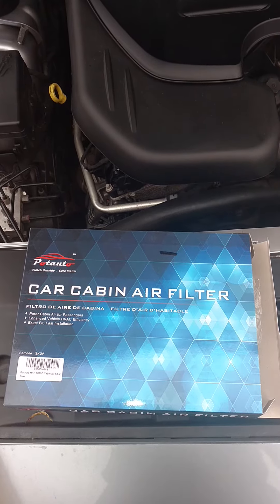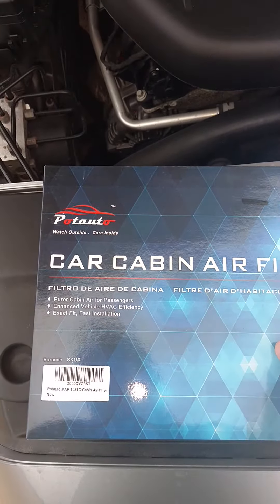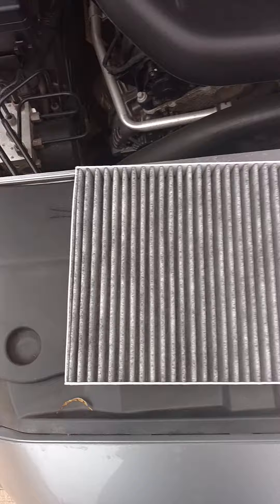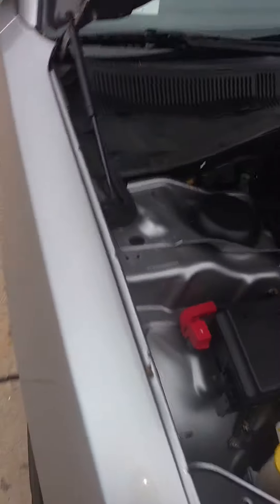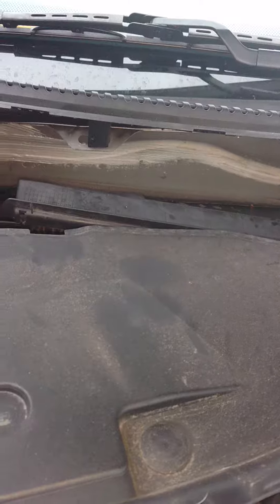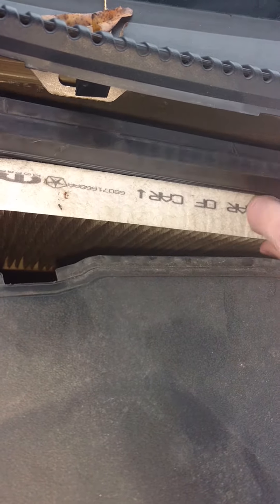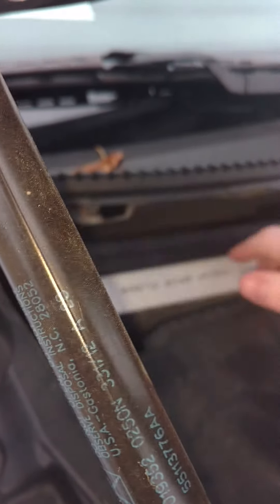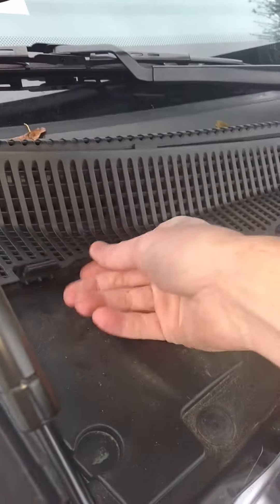Cabin Air Filter Change 2013 Charger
Cabin Filter I used here is - Potauto

Other Options:
HEPA Version 99% Filter
K&N Lifetime Cabin Filter
Double Sided Carbon ..Doesnt matter which way you put in

All these fit 11'-16' Charger, Challenger, Chrysler 300 models.

2013 Dodge Charger Cabin Air Filter Change. How to change your cabin air filter.